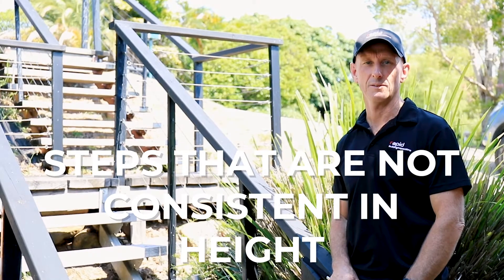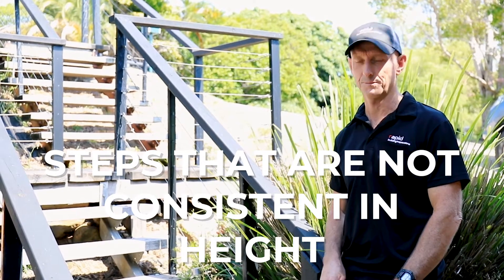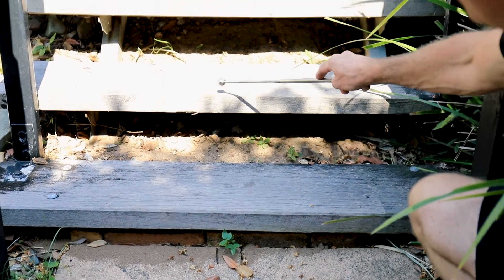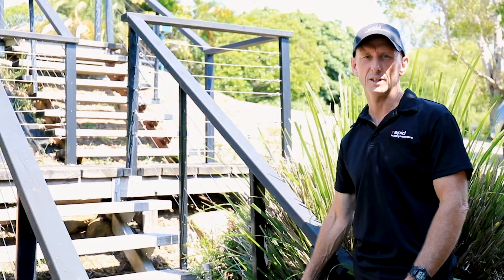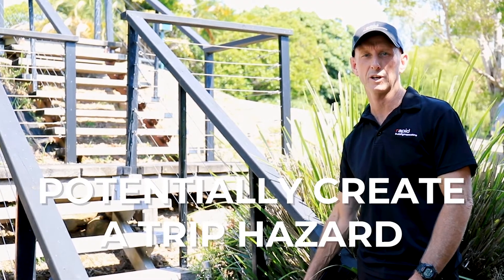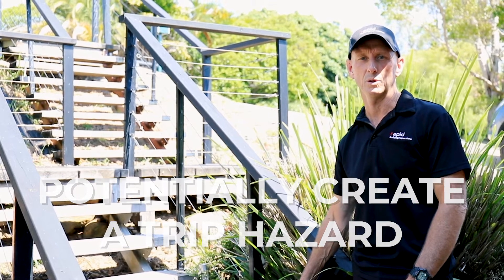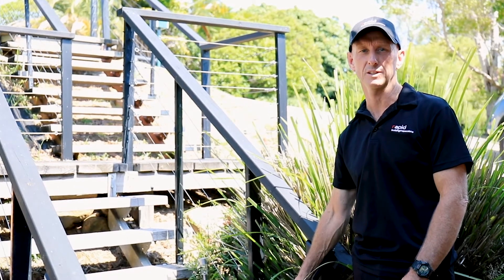RBI - Stairs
Rapid Building Inspections

It is common for us to find steps that are not consistent in height. Inconsistent steps around your property can potentially create a trip hazard.